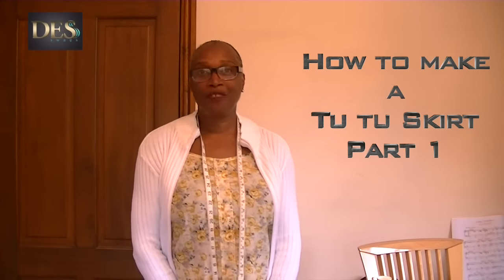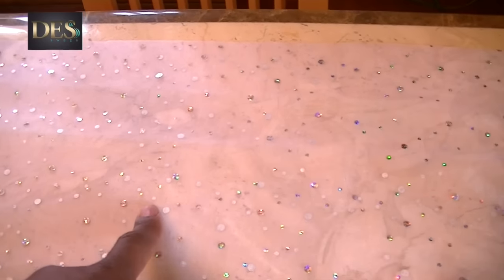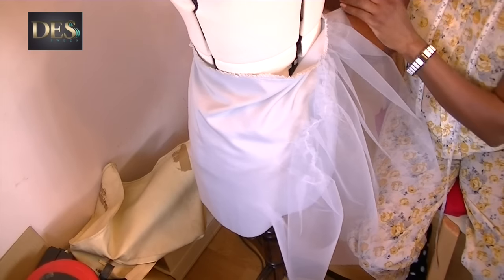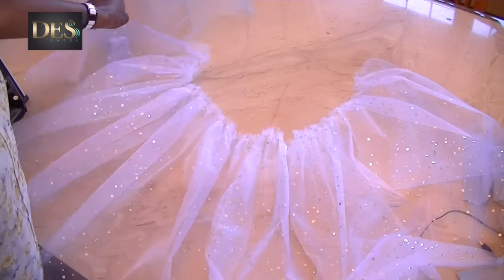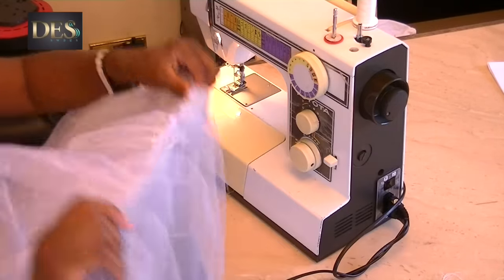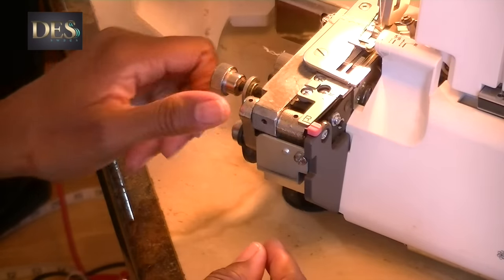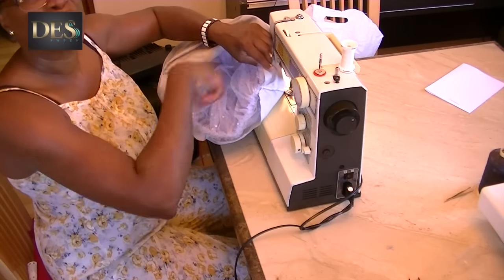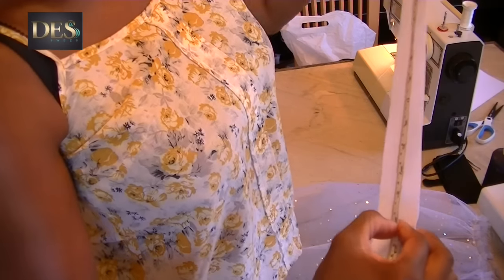How to make a Tutu Skirt Part 1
This video is about How to make a Tutu Skirt part 1